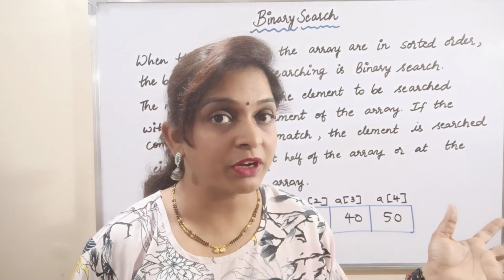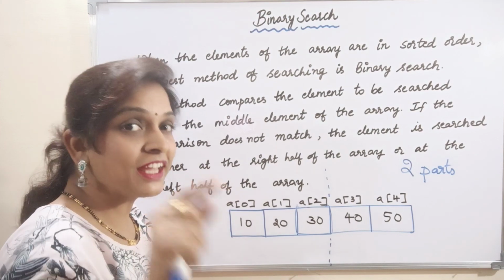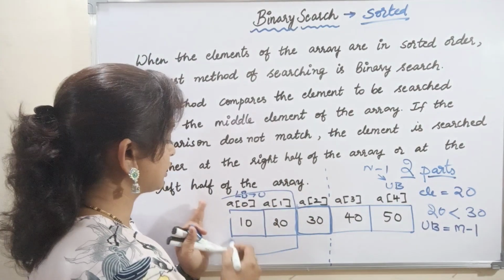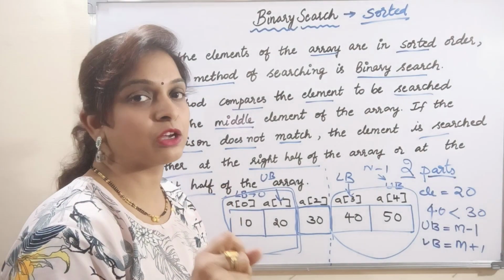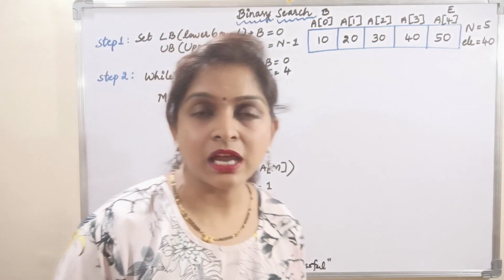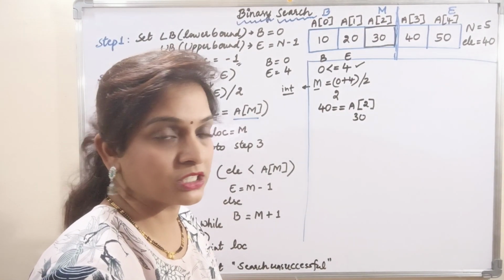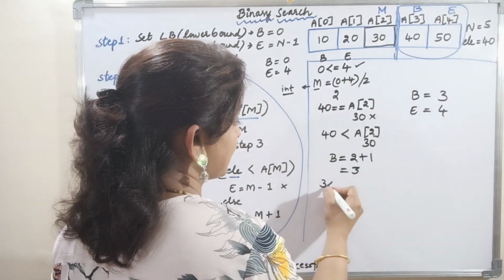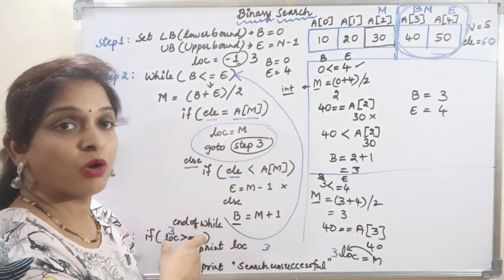DSC-11-Operations on Array data Structure|Binary search tracing and Algorithm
In this video i have discussed about binary search tracing and Algorithm with example in detail.